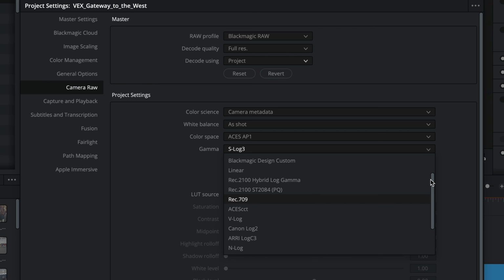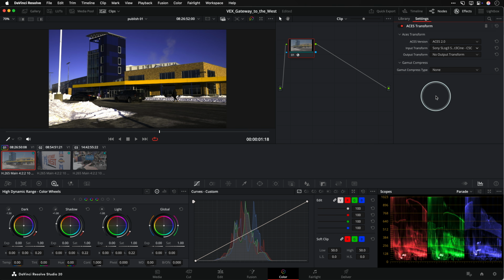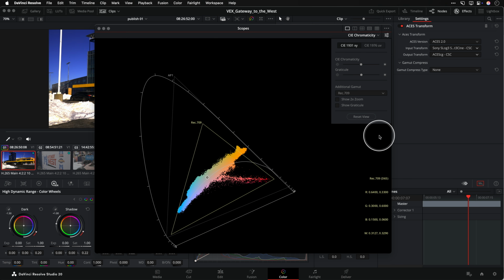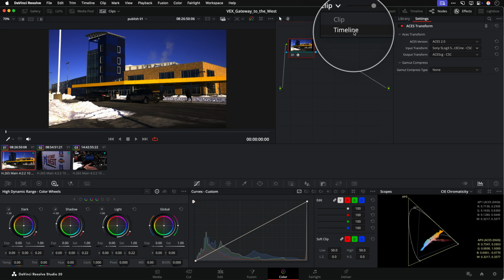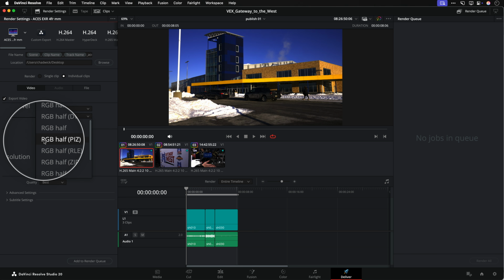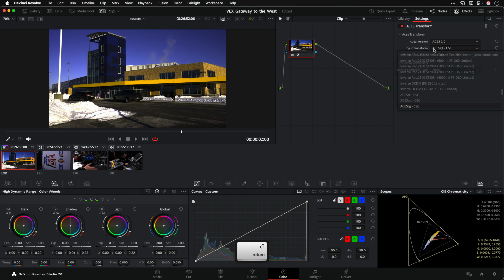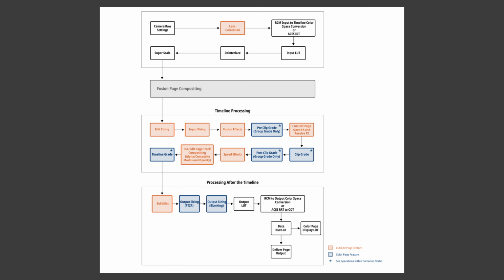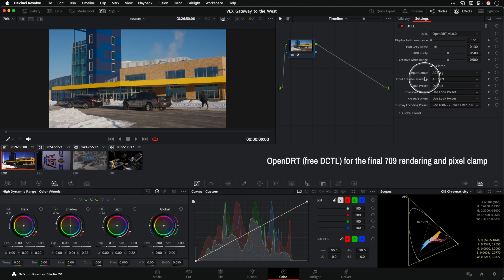ACEScg Workflow for DaVinci Resolve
Learn how to publish ACES plates for VFX and Color, and convert back to log using an input DCTL to avoid resize filter issues with negative pixels.

00:00 - ACES Roundtripping in Resolve
01:12 - Color Page ACES Transforms
02:09 - AP1 vs AP0
03:26 - Linear View Transform
04:21 - ACES Deliver Page Settings
05:17 - Linear Scaling Problem
06:21 - Processing Order